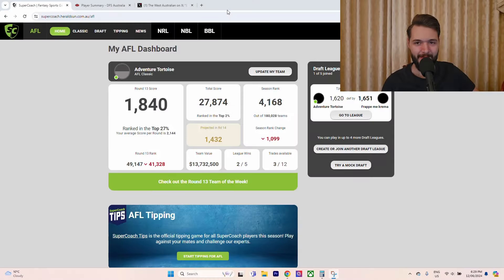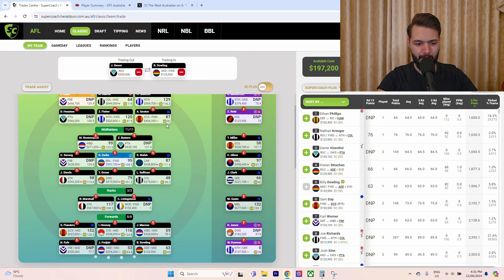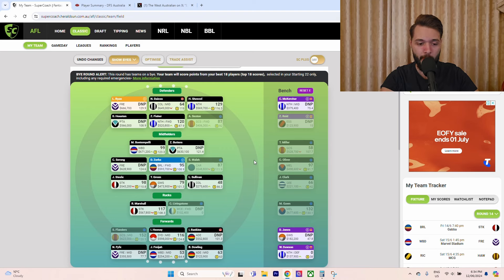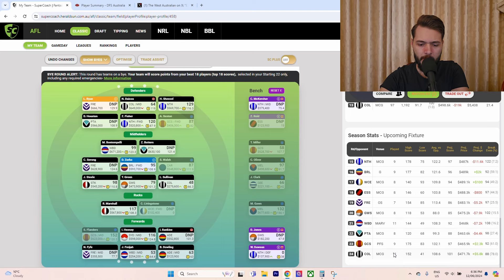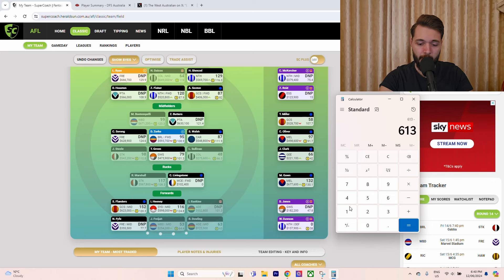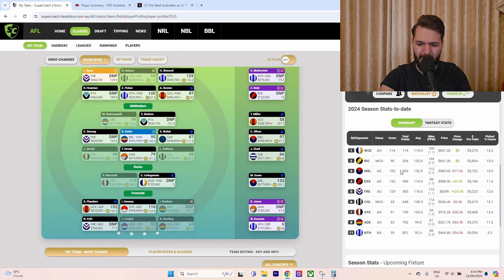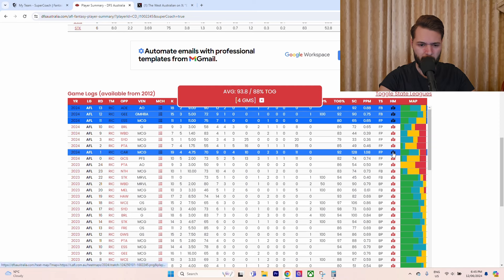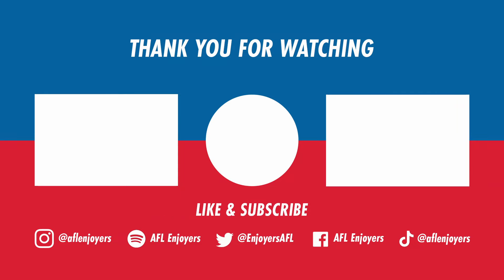AFL SUPERCOACH 2024 - Round 13 Review and Trades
mid